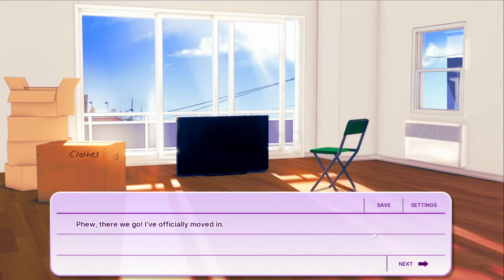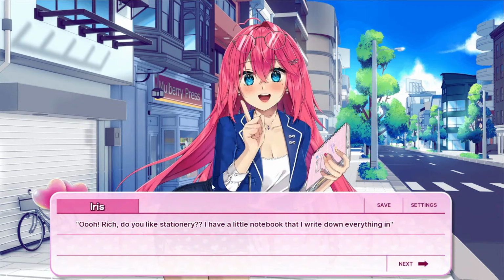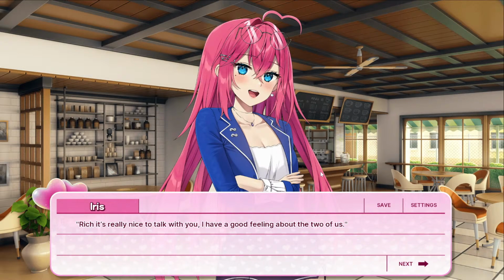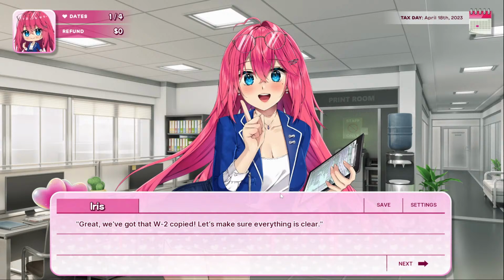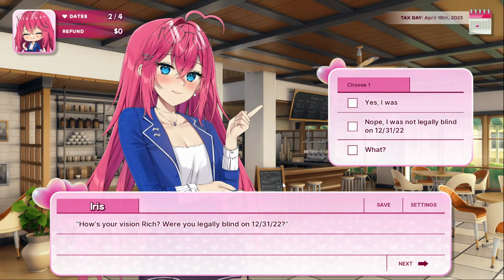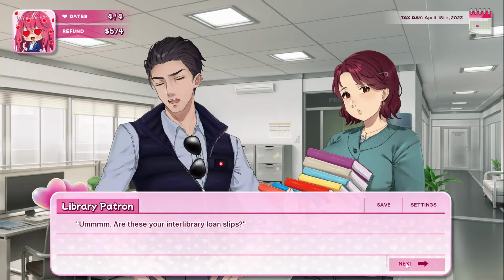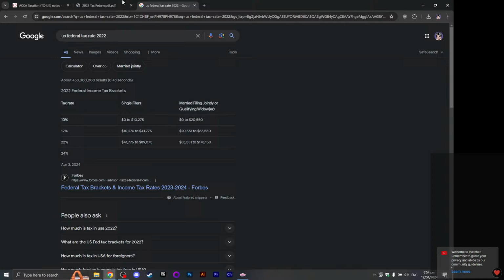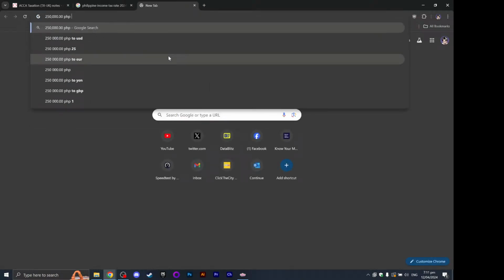Tax Heaven 3000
Watch as I play Tax Heaven 3000

Stream rules:
- No Spamming
- No backseating/spoilers unless asked
- Chat in English